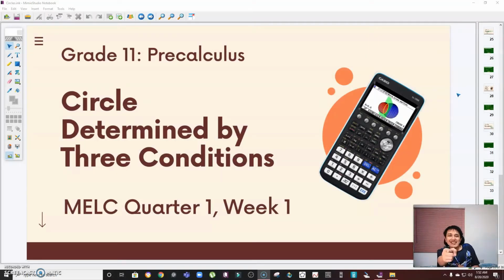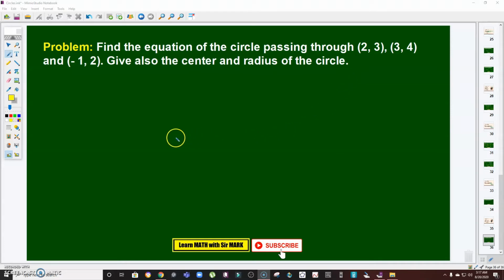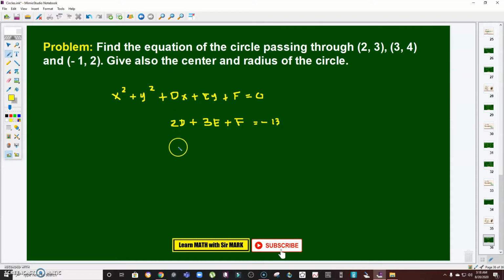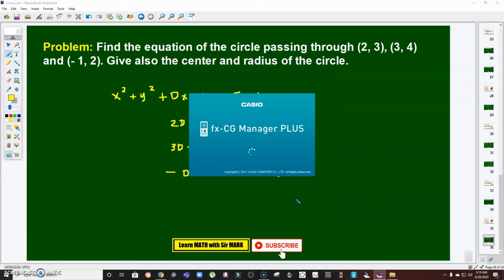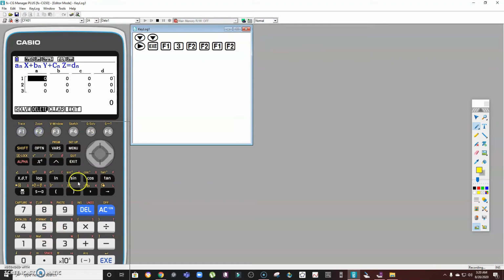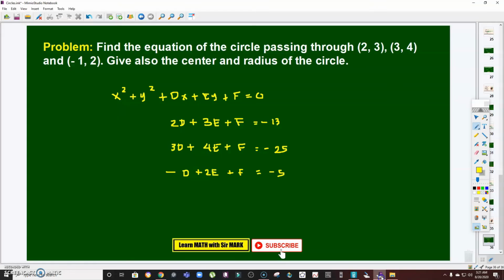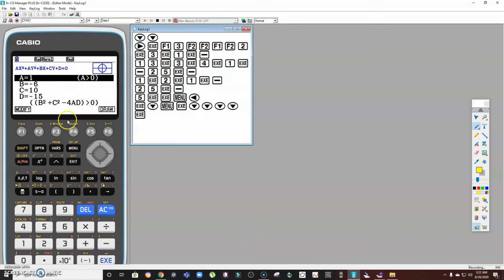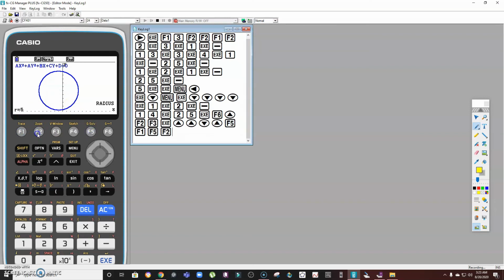Circle Determined by Three Conditions with the Integration of Casio fx-CG50